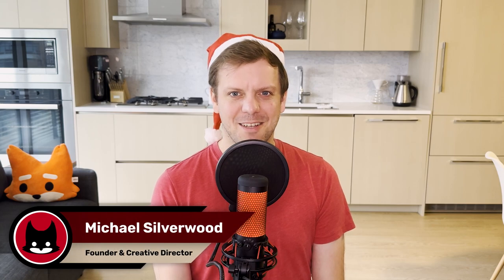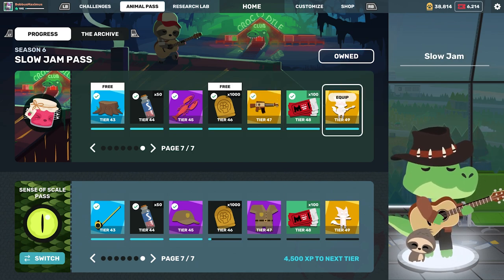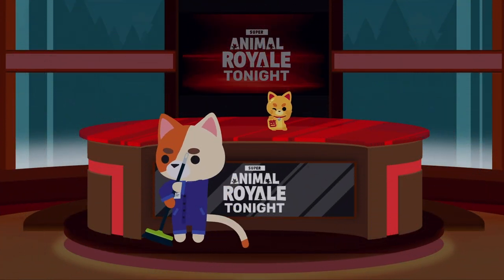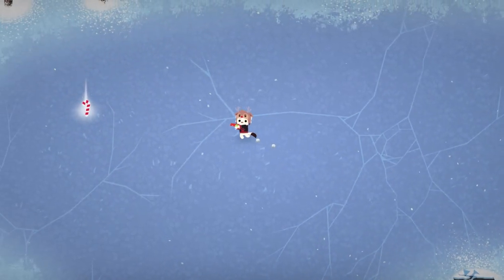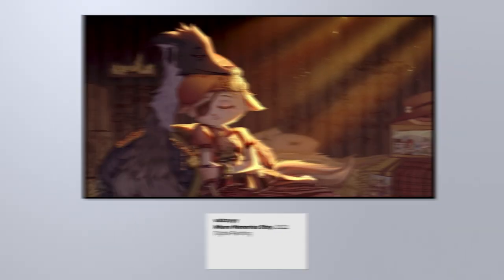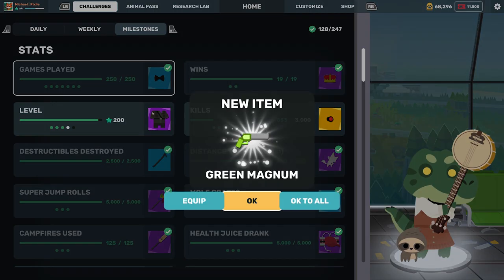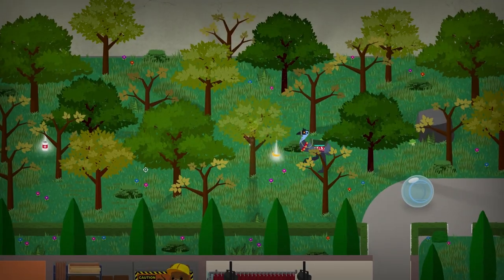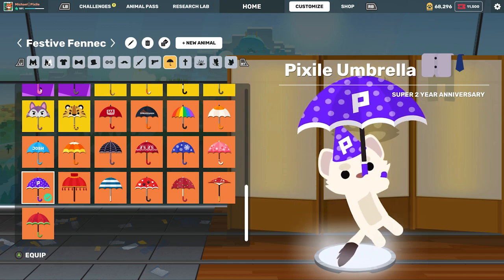Season 6: Slow Jam | Super Animal Royale Developer Overview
A new season of Super Animal Royale is here, with the Slow Jam Pass, Super Crocodiles, Lucky Cat Mine, CRISPRmas event, an expansion to Pete's Swamp and more!

Super Animal Royale is a top-down multiplayer survival shooter for up to 64 endearingly deadly creatures. Engineered to charm and trained to kill, Super Animals are cute enough to make you go “Aww” and deadly enough to make you go “Ahhhh!” Select your favorite from a menu of foxes, pandas, kitty cats, and other bloodthirsty beasts, and parachute into the ruins of an ill-fated safari park to fight off a lethal barrage of bullets, explosives, and silly dancing.

Enjoy carefully balanced run and gun gameplay combined with an intuitive fog of war system that restricts a player’s view to line of sight, allowing for sneaky, strategic play. Matches are a brisk 6 minutes, so you’ll never be out of the action for too long. Explore a beautiful 2D world, inspired by classic top-down adventure games. Cut tall grass and loot abandoned structures in search of the guns, bananas and health juice you’ll need to reach the top of the food chain.

Super Animal Royale is published by Modus Games and lovingly crafted by Pixile Studios, an indie game studio spread out between North America, Europe and Asia.

00:00 Introduction
00:31 Season 6: Slow Jam Pass
01:15 Starter Pack DLC
01:30 Super Crocodiles
01:57 Lucky Cat Mine
02:30 New Map Locations
02:50 CRISPRmas Event
03:12 CRISPRmas Animal Breeds
03:24 Snowman Bundle
03:36 SMOMA Art Update
03:58 Netcode Update
04:23 Daily & Weekly Challenge Improvements
04:50 Speed & Skunk Mushrooms
05:18 Quick Chat Updates
05:24 Shaking Trees
05:45 Giant Emu Buffs
05:56 SAW vs Rebellion Updates
06:22 SAR 4th Anniversary
06:57 Outro